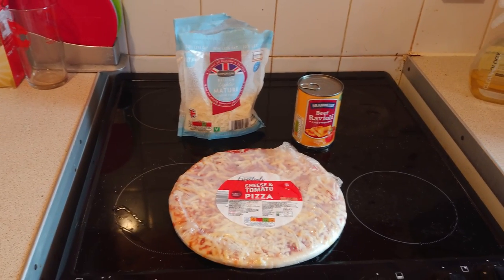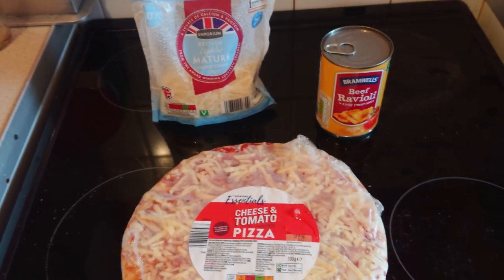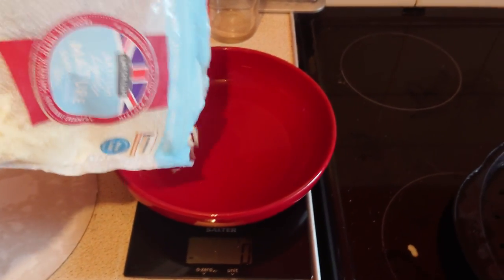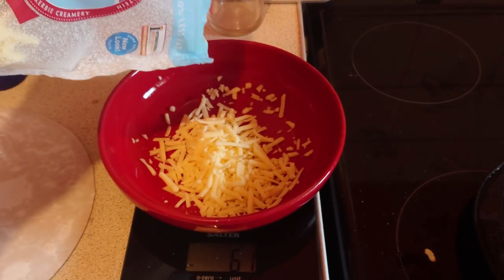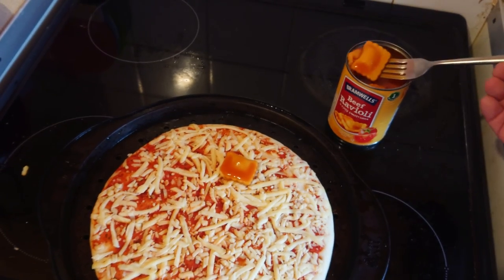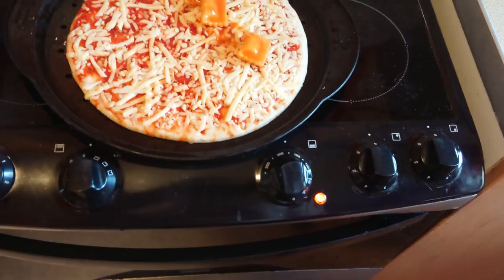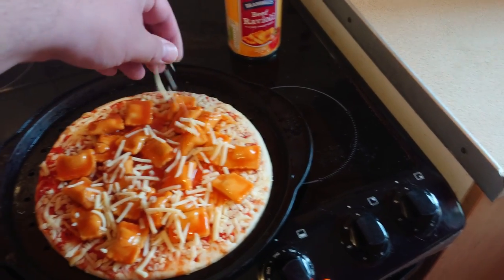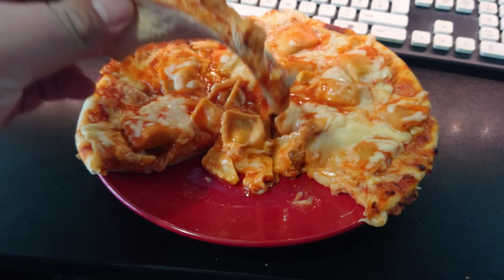Making Ravioli Pizza | VOMIT WARNING 🤮 | Food Experiments Episode 3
Yes this is clickbait and yes every video I make is intentionally bad, I refuse to put any effort into my shitposts
Regardless of this, please send me money so I can buy an induction cooktop and frying pan